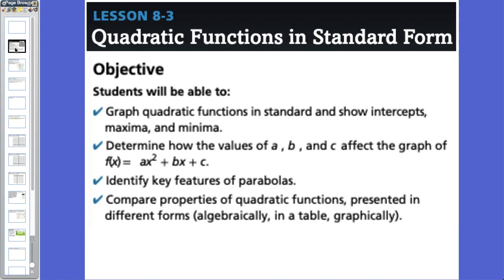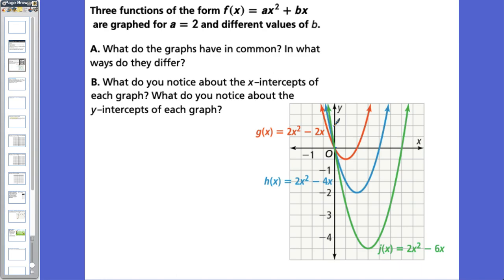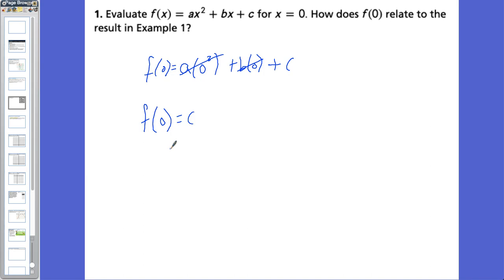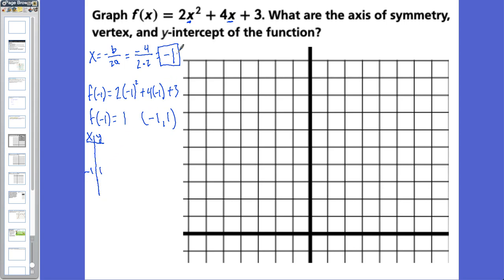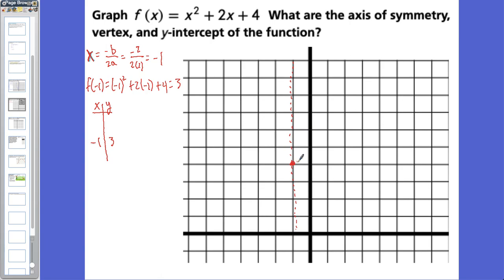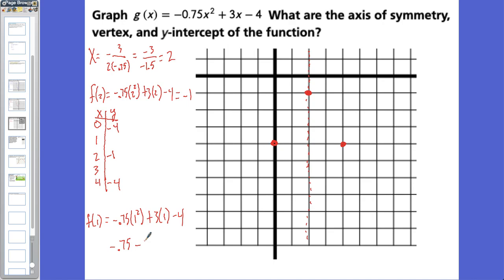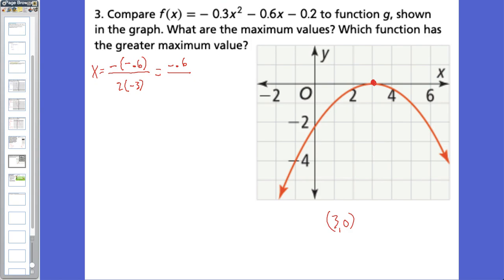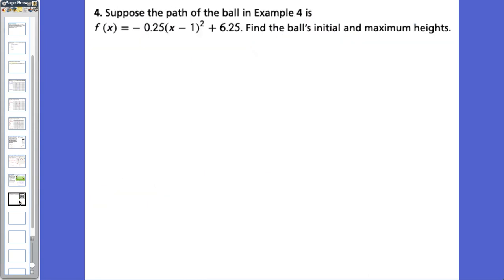Lesson 8-3 Standard Form Quadratics